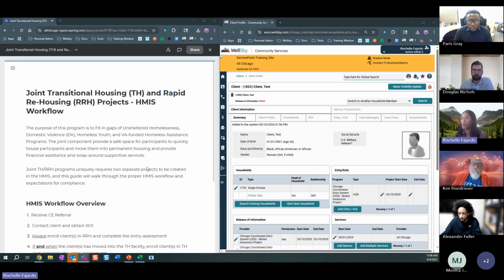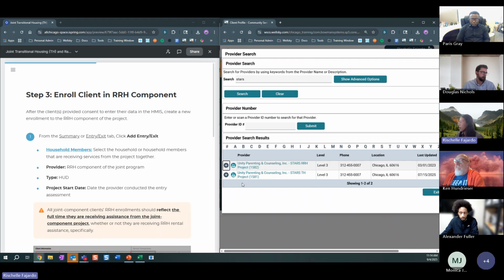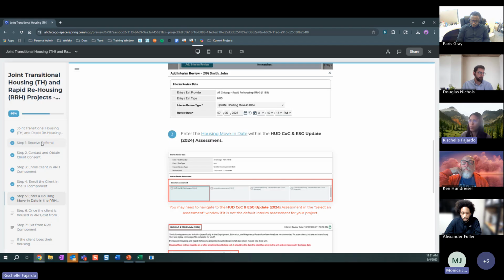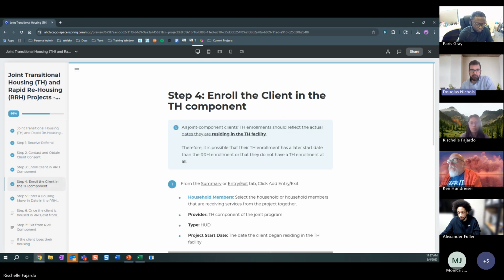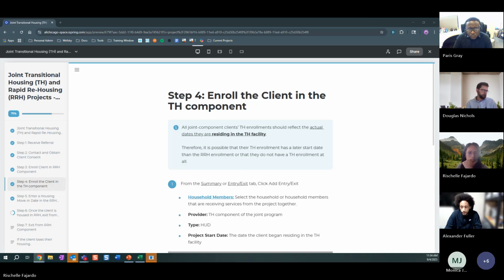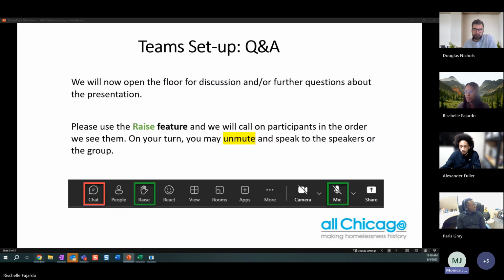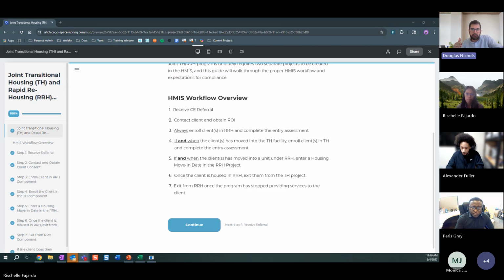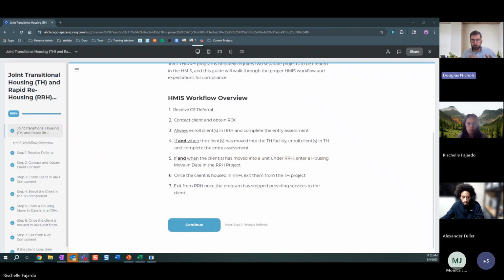Joint Component TH & RRH - Review Training